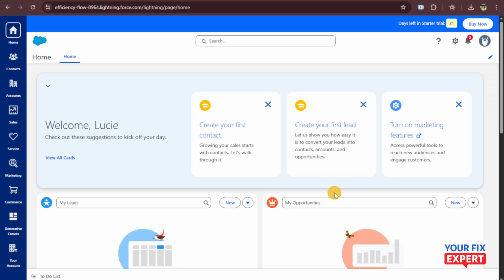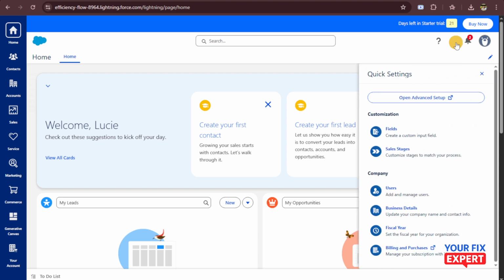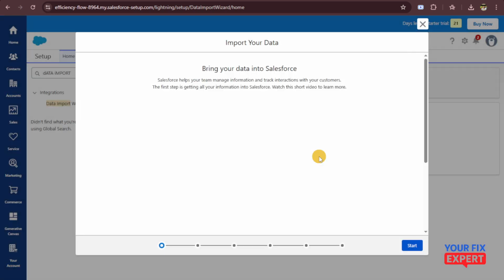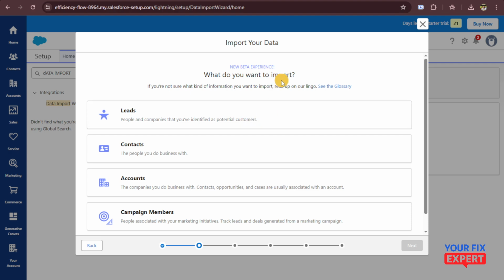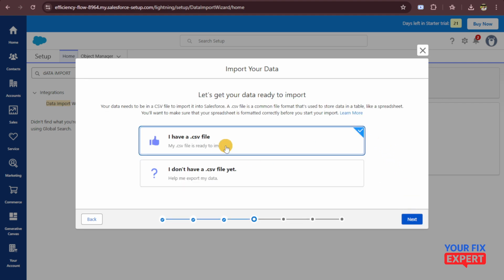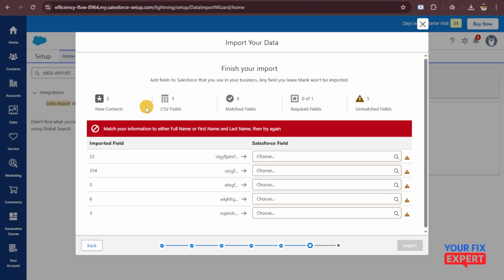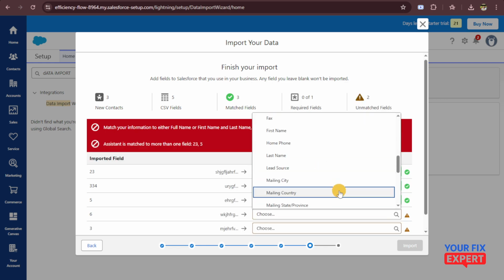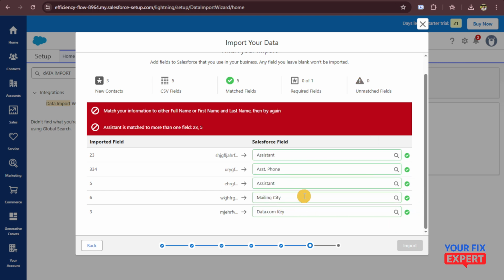How To Use Data Import Wizard In Salesforce (Step By Step Guide)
How To Use Data Import Wizard In Salesforce (Step By Step Guide) In this Salesforce tutorial, I’ll show you how to use the Data Import Wizard in Salesforce step by step. You’ll learn how to import data, upload CSV files, import contacts, import leads, and manage your Salesforce data without confusion. This Salesforce guide is simple, clear, and perfect for beginners who want an easy way to handle data inside the platform.

If you're new to Salesforce or just want a clean walkthrough of the Data Import Wizard, this video will walk you through the full import process from start to finish.